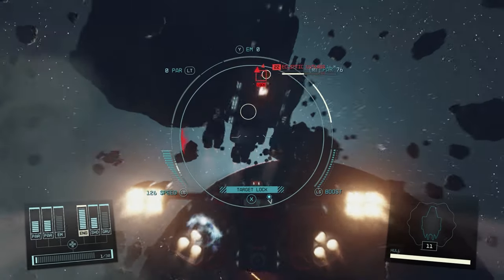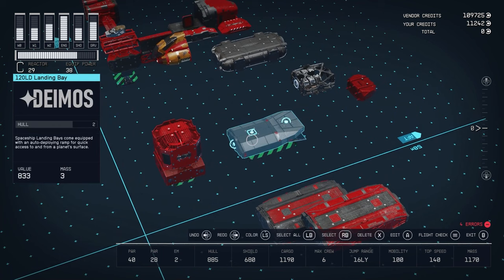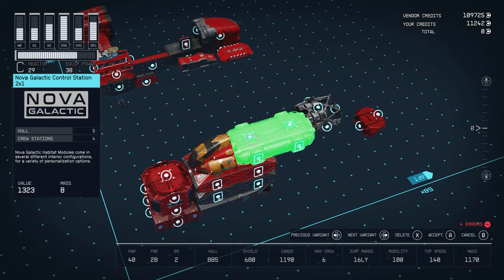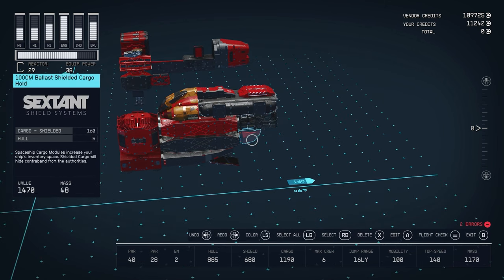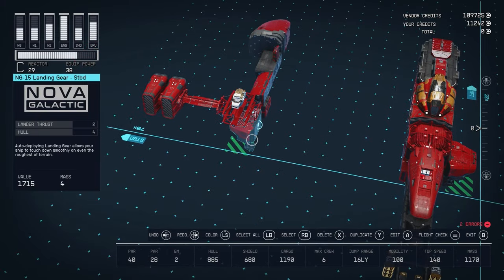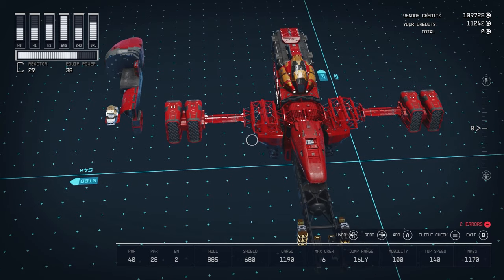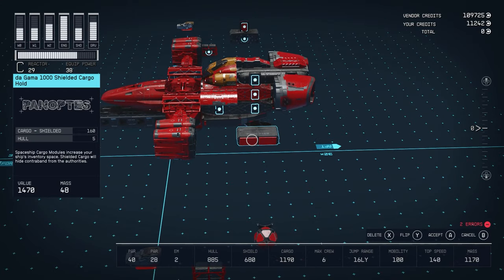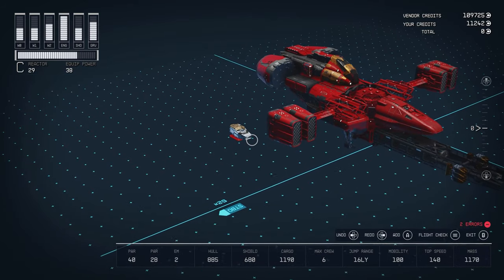The Complete Swordfish Ship Building Guide - Starfield - Cowboy Bebop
Starfield BeBop - the wonderful crossover we never knew we needed. This is a C-Class level ship. The landing gear is character-level-locked and only available on Titan in the Sol System. Most parts can be acquired on Mars and Titan, with the exception of the Stroud and Taiyo parts (available in Neon).

Requirements: Character level 25, Piloting 4, & Starship Design 1.

Stats: 100 Mobility, 16 LY, 6 Crew, Top Speed 140, 1170 Mass

Parts:
Nova Vowling 2l-TF :: x2
Taiyo Spine B :: x2
Nova 1000 Series Engine :: x2
Hercules DT120 Engine :: x2
Nova NG-15 Landing Gear :: x2
M30 Ulysses He3  Fuel Tank :: x2
Deimos 2x1 Hab :: x2
Nova Bracer :: x2
Equipment Mount :: x2
Deimos 120LD Landing Bay
Nova 2x1 Control Center Hab
Deimos 100DP Slim Docker
Armstrong HopeTech Cockpit
Stroud-Eklund Accu Lander 11
Nova Weapon Mount

Fusor DC401 Reactor
R-2000 Alpha Grav Drive

Cargo, Shields, and Weapons based on your preference